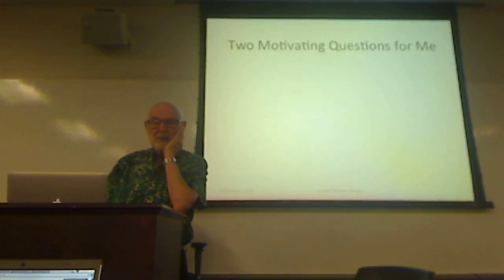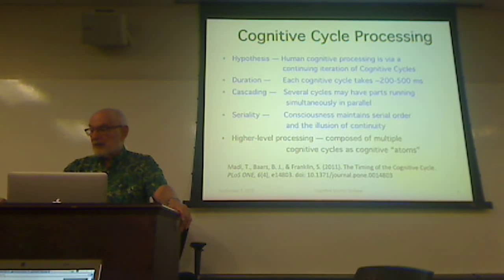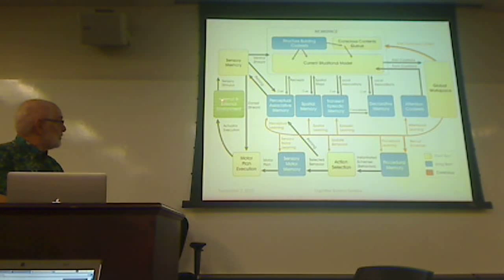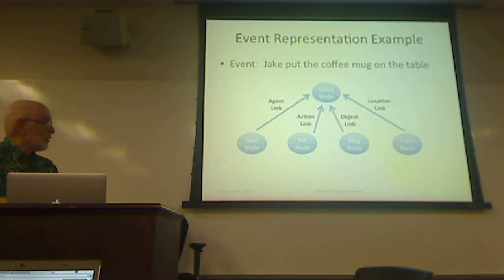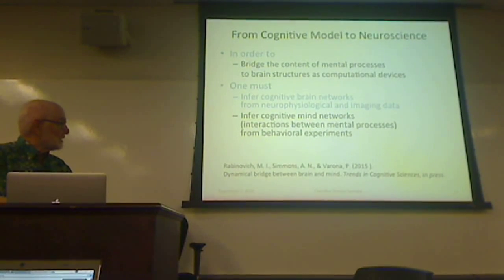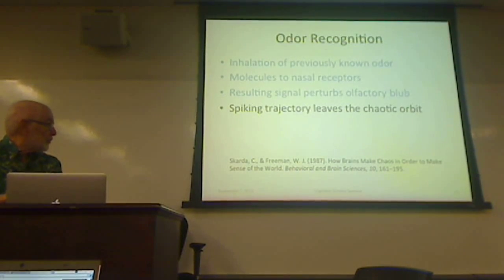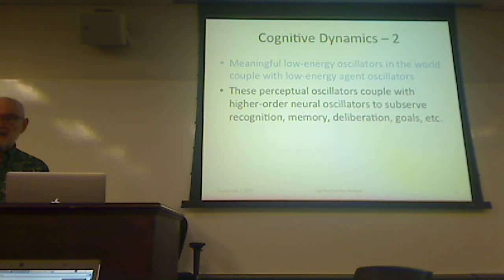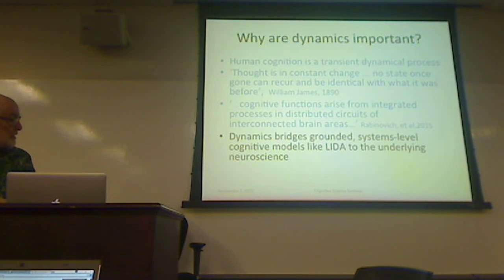IIS CogSci Seminar: Stan Franklin "Cognitive Dynamics" 9/2/15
IIS Cognitive Science Seminar at University of Memphis